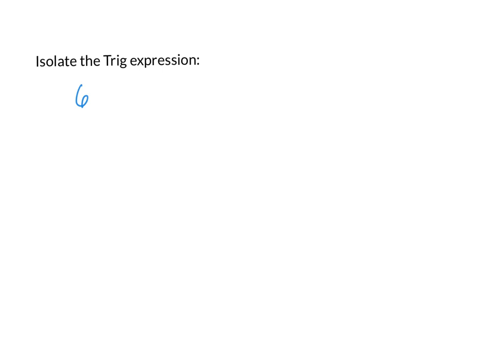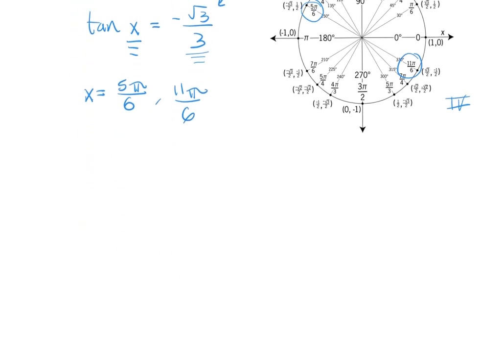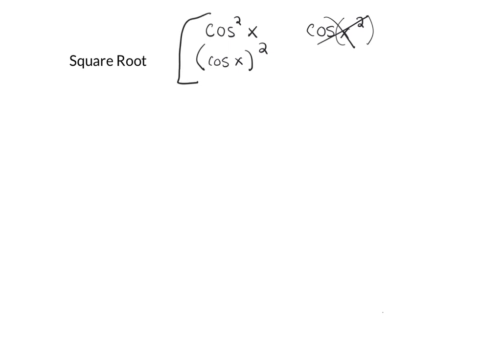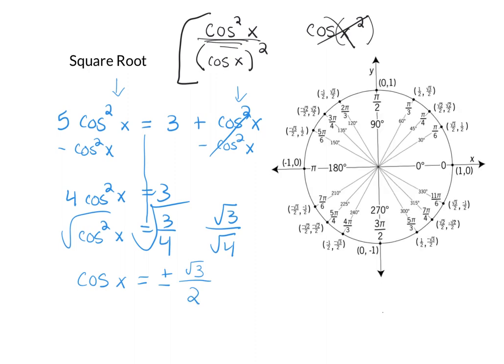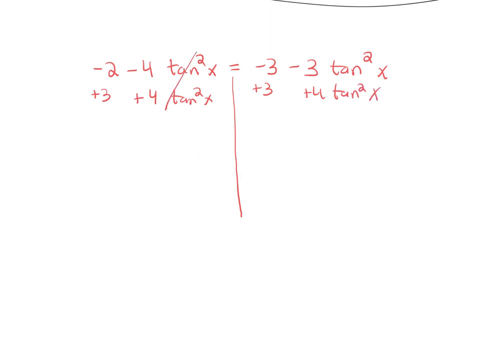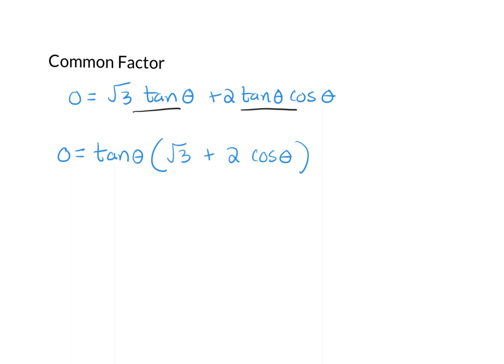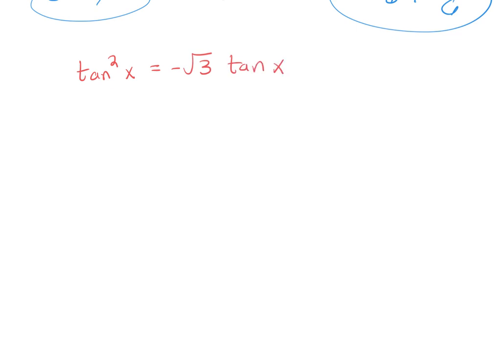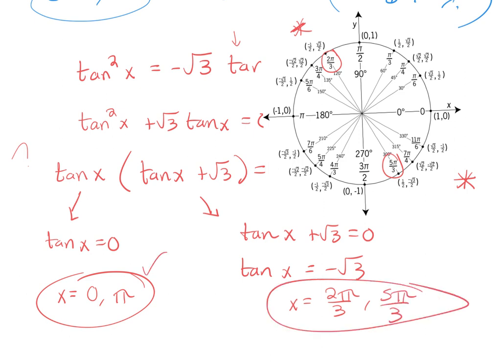5.13 Solving Trig Equations